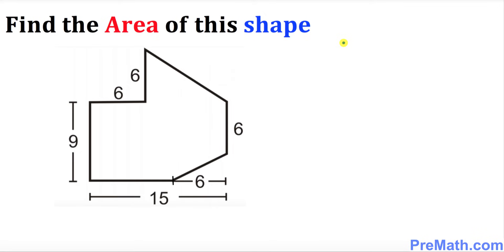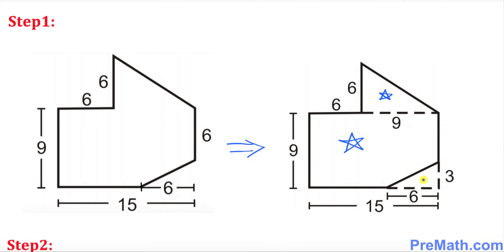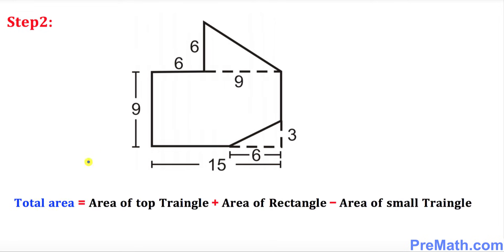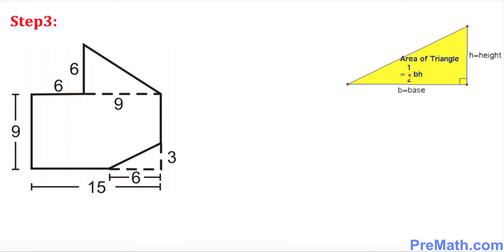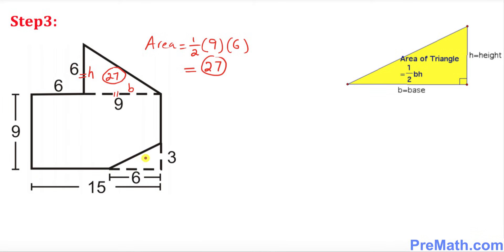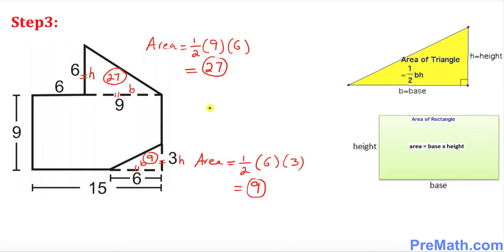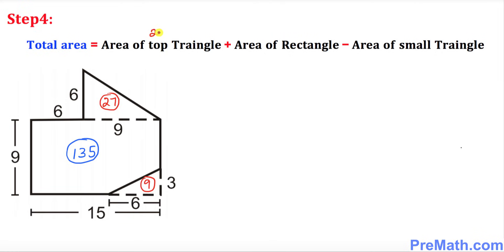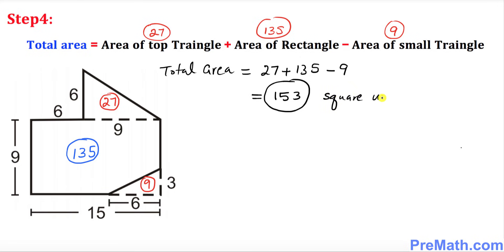How to Find the Area of an Irregular Polygon: Step-by-Step Tutorial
Can you find the area of this shape? Learn how to find the area of an Irregular Polygon. Step-by-Step Tutorial by PreMath.com